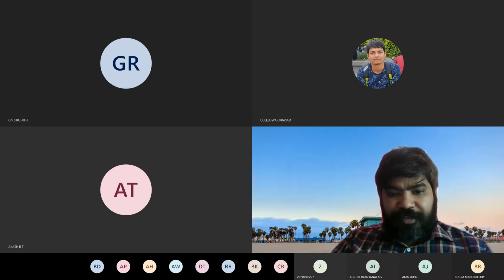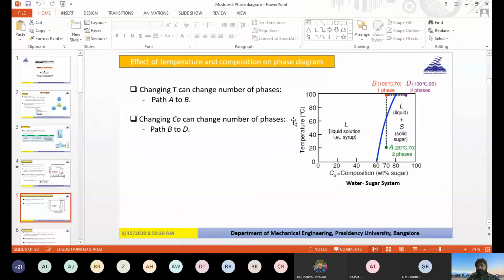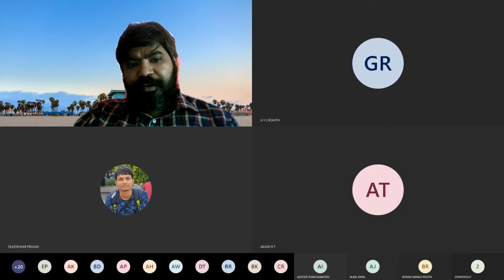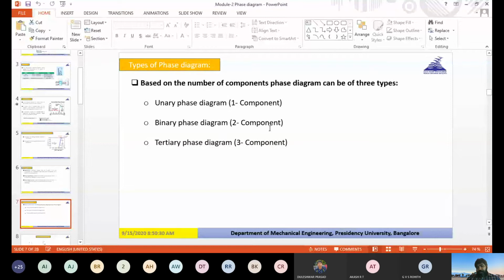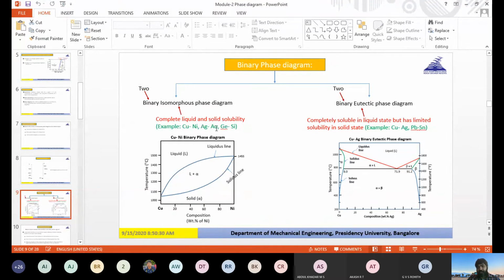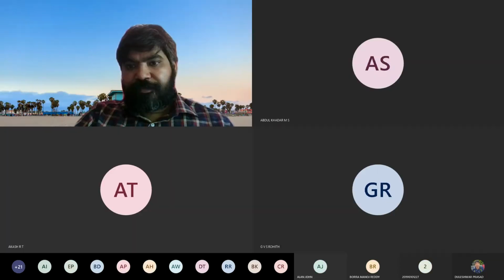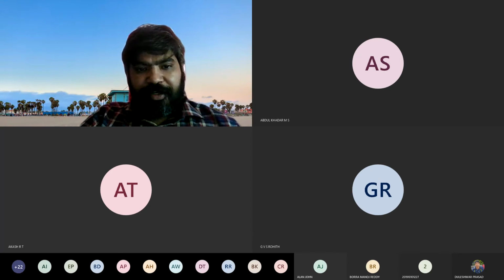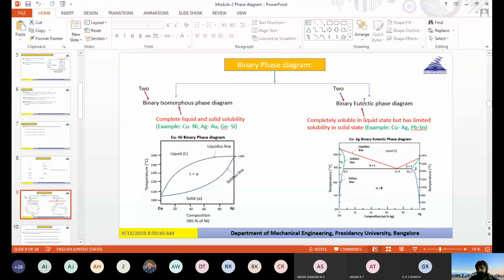Phase Diagram Part 1